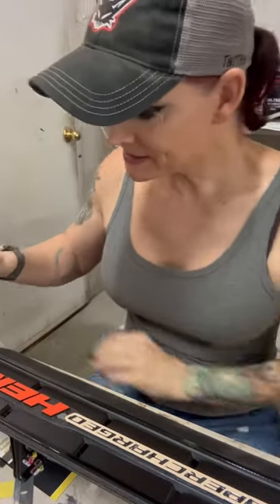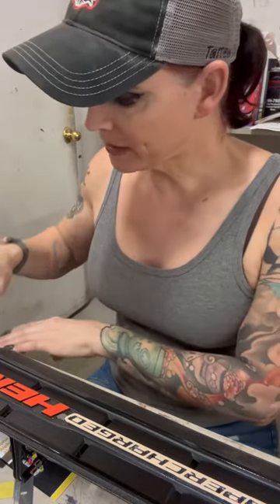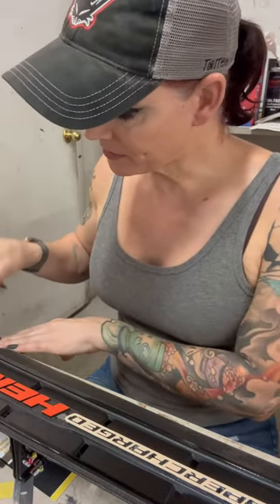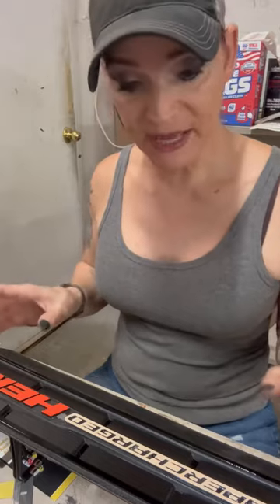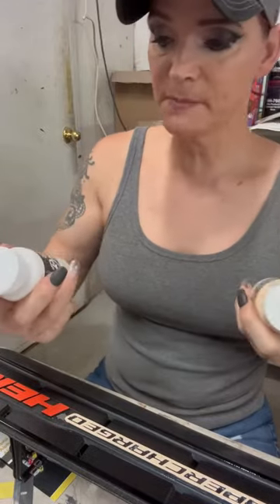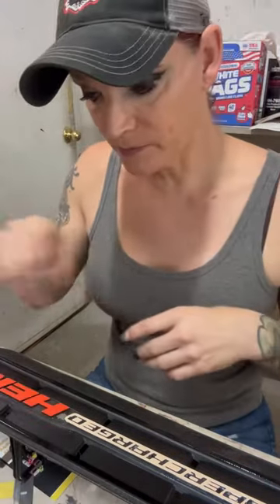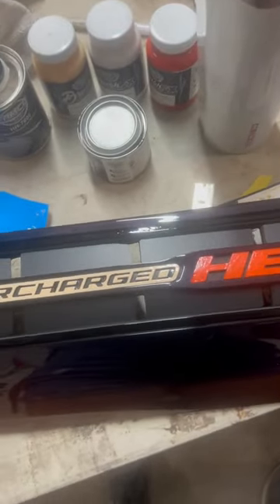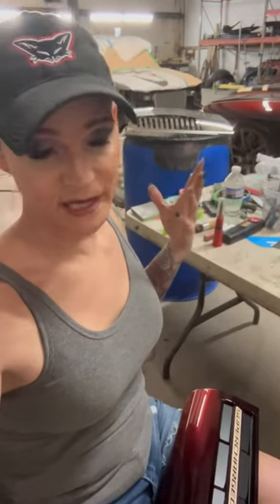Tamco Paint's Brush FX Pinstriping by Daniella Johnson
Witness the mesmerizing talent of automotive artist Daniella Johnson as she showcases her expert pinstriping skills using Tamco Paint's Brush FX. From brush selection to flawless execution, learn the secrets behind her precision and finesse in this captivating tutorial. Prepare to be inspired and unlock your creative potential with Daniella and Tamco Paint's transformative Brush FX. Watch now and experience the magic firsthand!